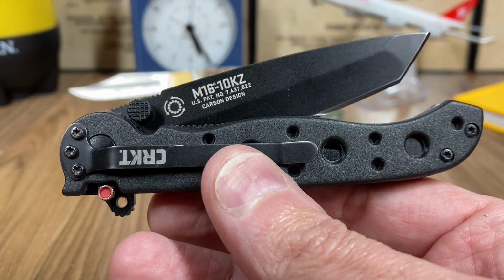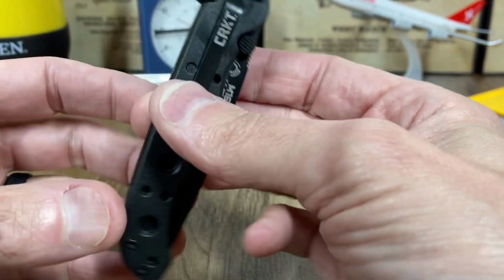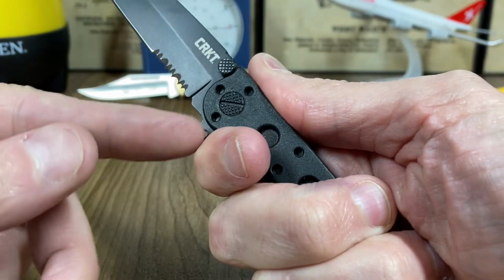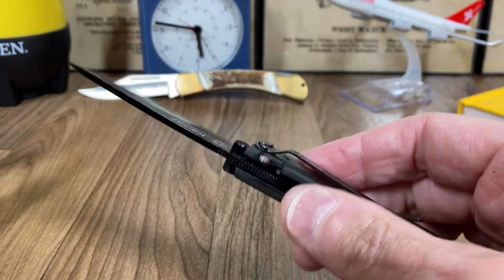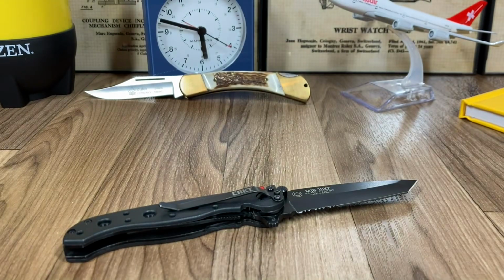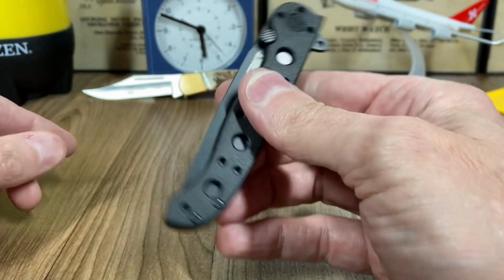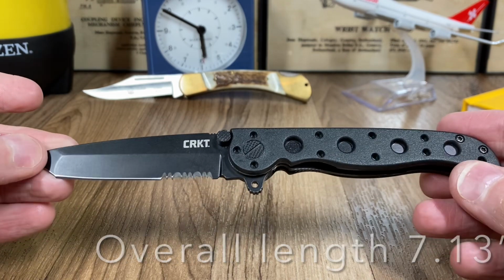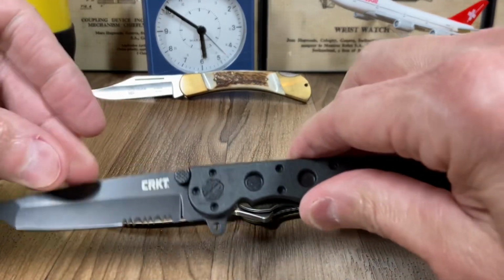CRKT M16-10KZ Knife Review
Today I review my CRKT M16-10KZ after 3 months of use.
A great all around lightweight performance knife with a neat little feature.

Blade Length 3.00" (76.20 mm)
Blade Edge Triple Point Serrations™
Blade Steel 1.4116
Blade Finish EDP
Blade Thickness 0.08" (2.03 mm)
Overall Length 7.13" (180.98 mm)
Closed Length 4.00" (101.60 mm)
Weight 2.30 oz. (65.20 g)
Handle Glass-Reinforced Nylon
Style Folding Knife w/Liner Lock